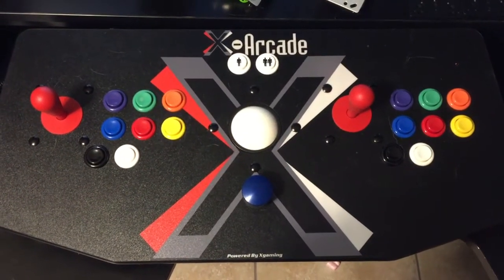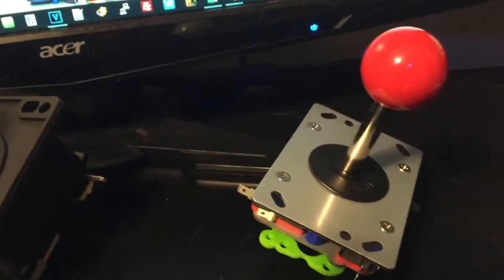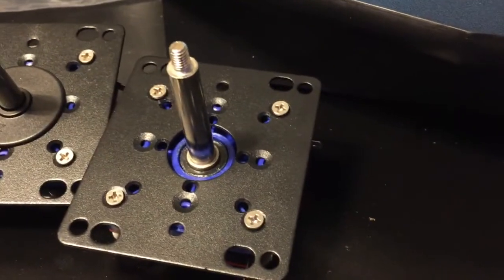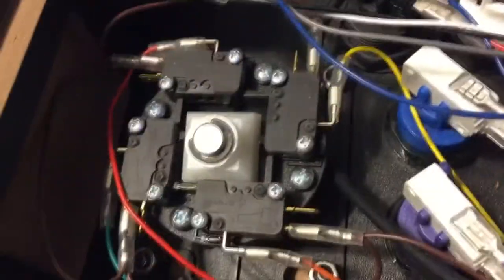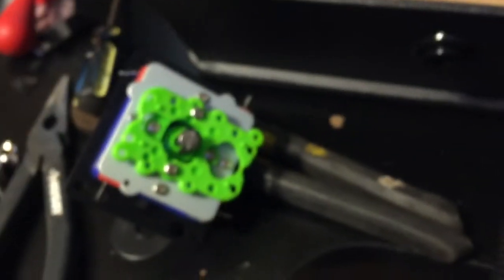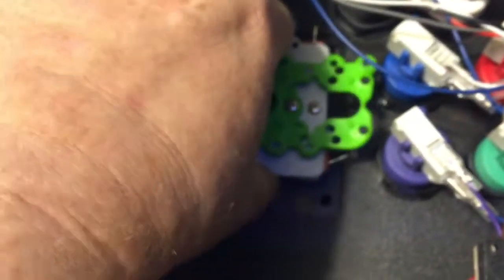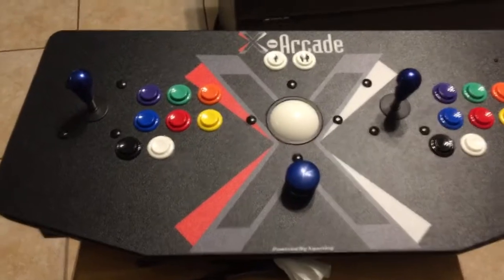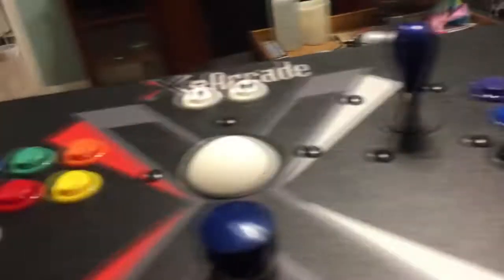XArcade Tankstick MOD 4 - Replace Joysticks with Seimitsu LS-32 / Sanwa JLF / Zippy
Tools needed:
1 small flat head screwdriver
1 small Philips head screwdriver
1 pair of needle nose pliers
1 Socket wrench with 10mm socket with extender
1 X-Acto or whittling knife

Build Time: ~1 hour
Cost:
2 - Zippy joysticks @ $8.50 each ($17.) or Seimitsu LS-32 or Sanwa JLF @ $22.95 each ($45.90)
2 - I.L. Mounting plates @ $6.95 each (13.90)
2 - Seimitsu or Sanwa LB-35 Red Ball Tops @ $2.75 each ($5.50)
2 - Paradise Blue Aluminum Bat Tops @ 5.95 each (11.90)
Sub-Total: $48.30 for Zippy or $77.20 for Seimitsu LS-32 or Sanwa JLF
Shipping: $14.15
Tax: None
Total: $62.45 for Zippy or $91.35 for Seimitsu LS-32 or Sanwa JLF

XArcade Tankstick MOD 5 - Add Restrictor Plates to change from 4-Way to 8-Way from the top.